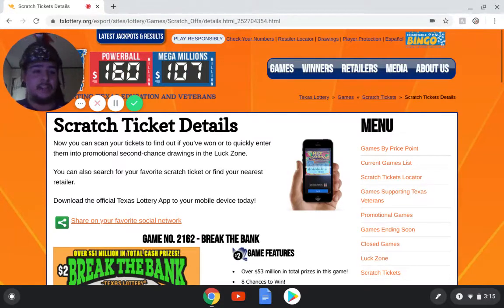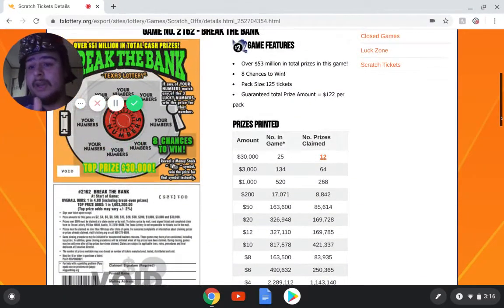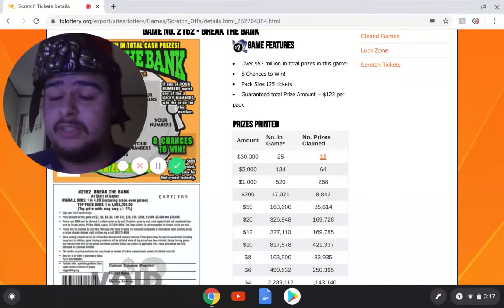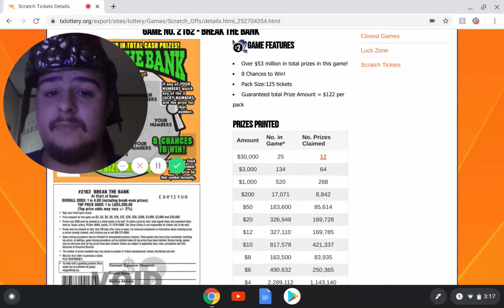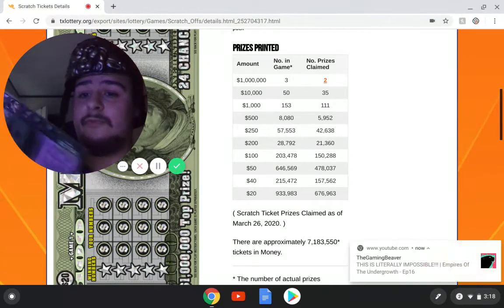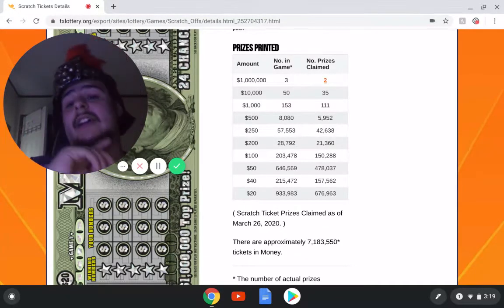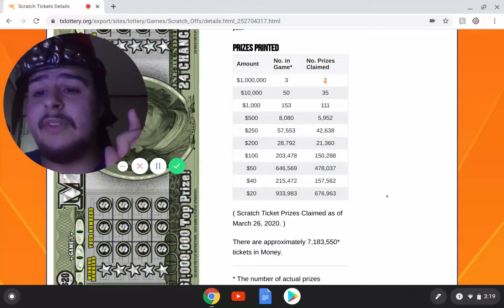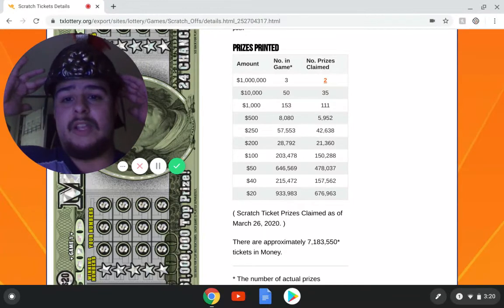LOTTERY WINNER- Spent $34 on Lottery Tickets, won $114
Break the bank $2
- $2
- $12
- $50
MONEY $20
- $50